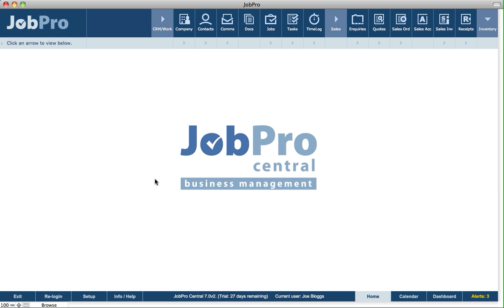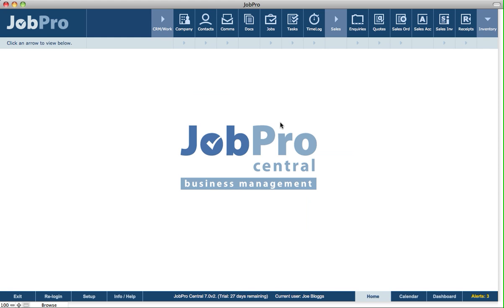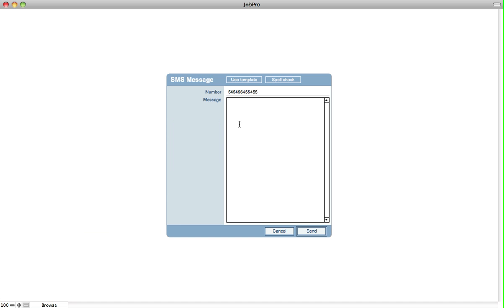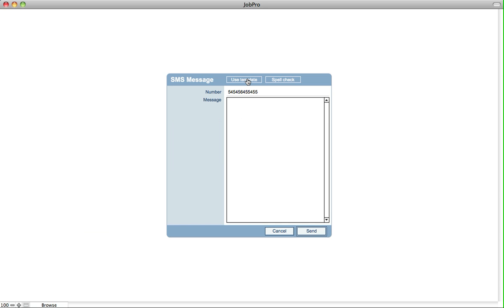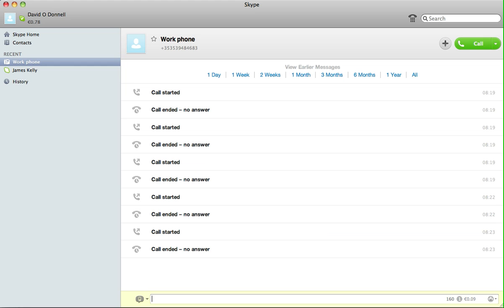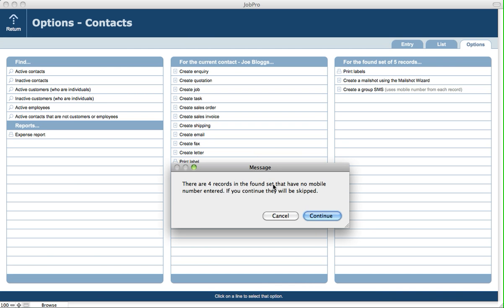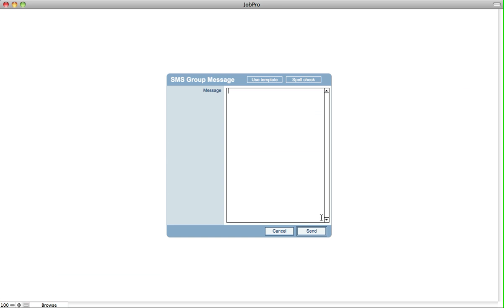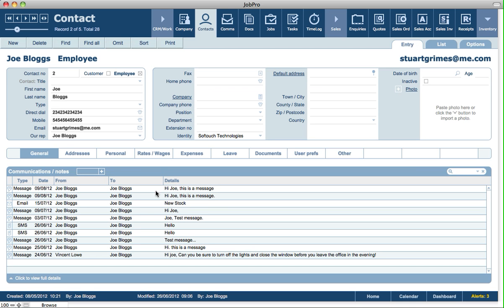Using Skype To Send SMS Messages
Using Skype To Send SMS Messages in JobPro